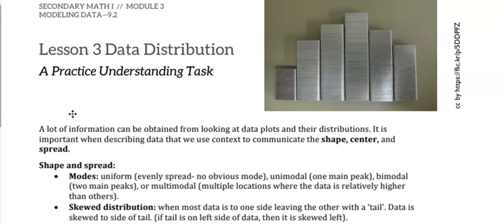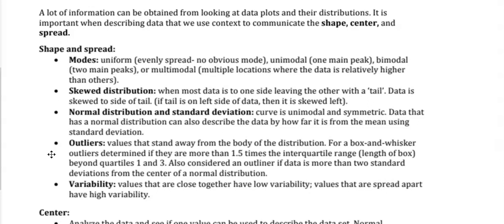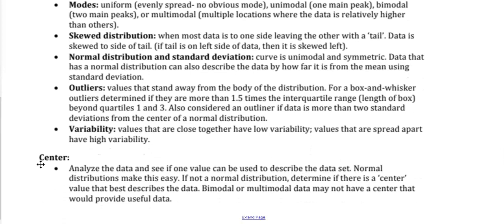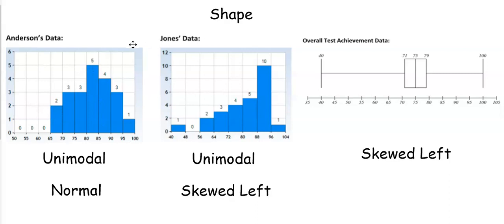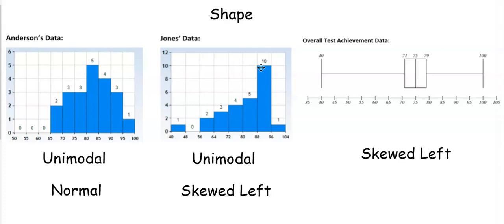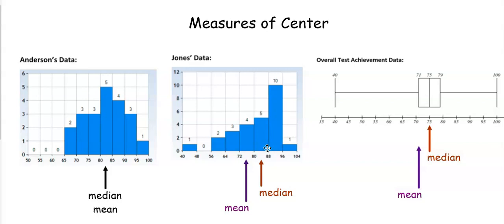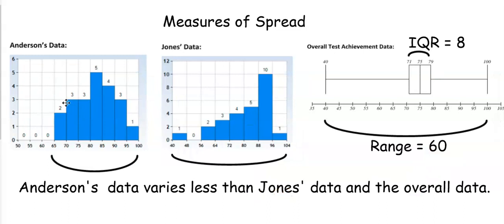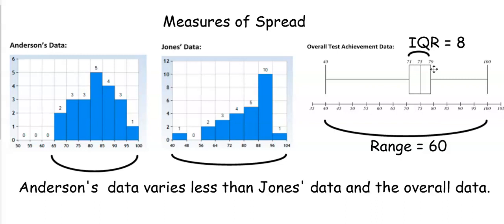M1 U9 Lesson 3 Data Distribution Summary Video